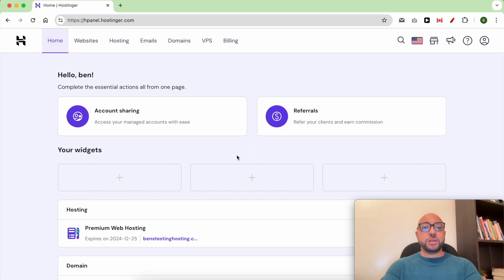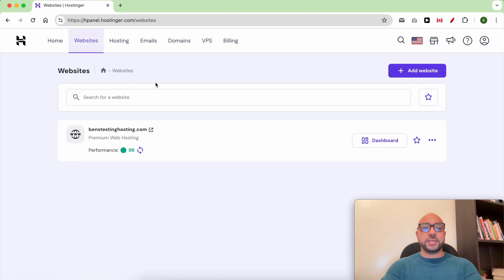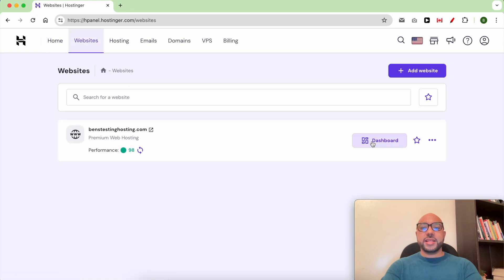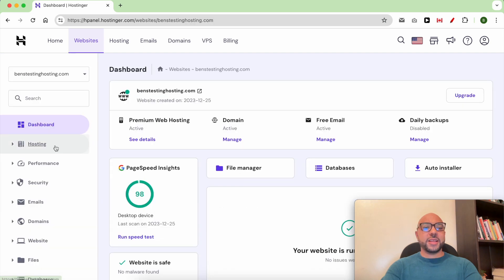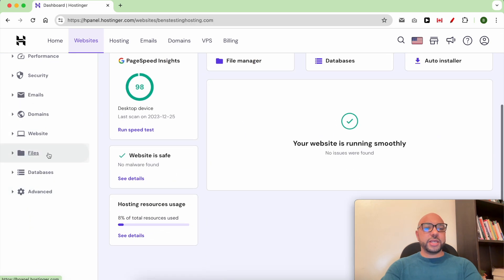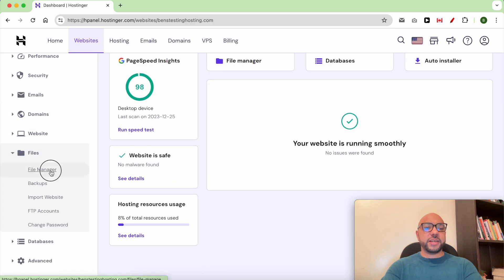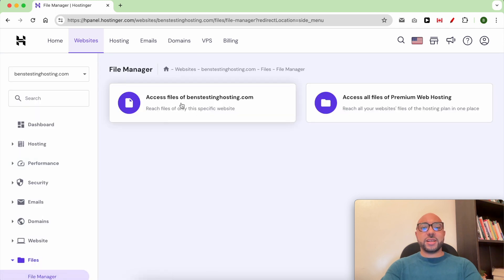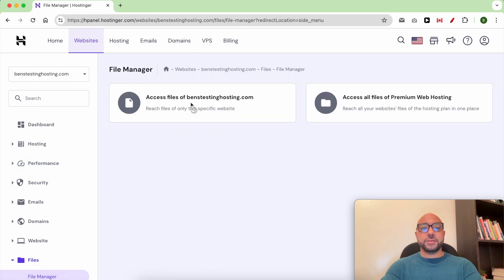How to Open File Manager in Hostinger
In this tutorial, I'll guide you through how to open file manager in Hostinger. Once you're logged into your Hostinger account, navigate to the 'Websites' section and click on 'Dashboard' next to your desired website. From the left-side menu, select 'Files' and then 'File Manager'. Click on 'Access files' of your website, and you're in!

Before you leave, don't miss out on my exclusive offer - two free online video courses! The first covers Hostinger hosting and WordPress management, while the second teaches you how to utilize Hostinger website builder for creating basic websites or online shops.